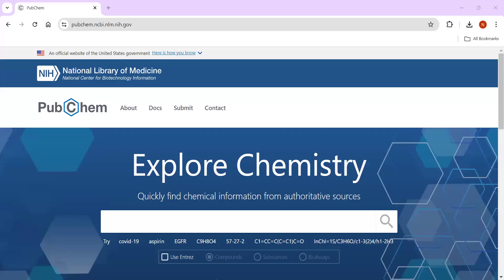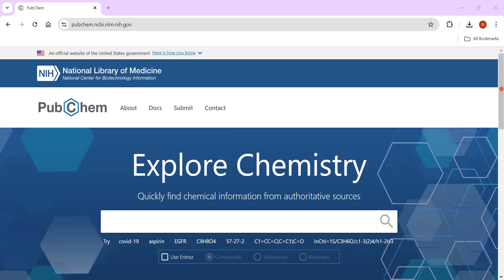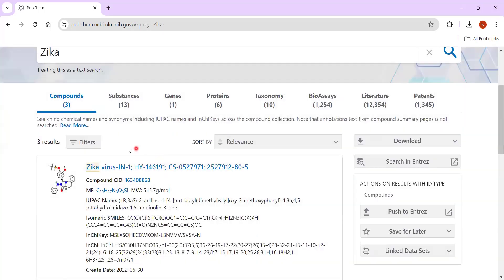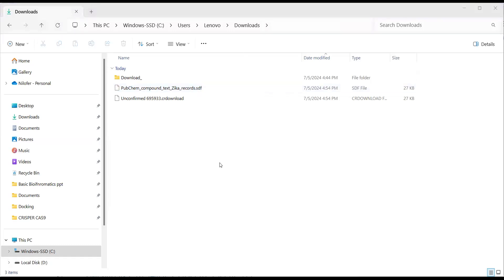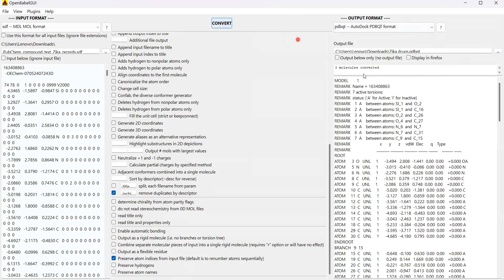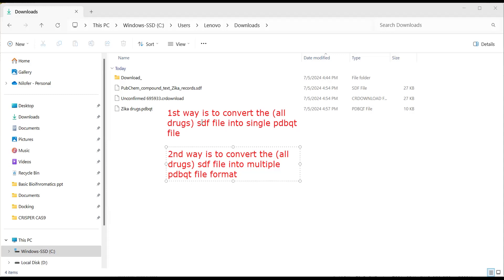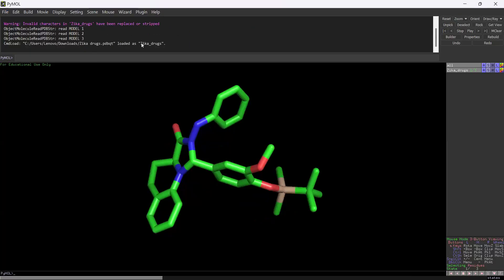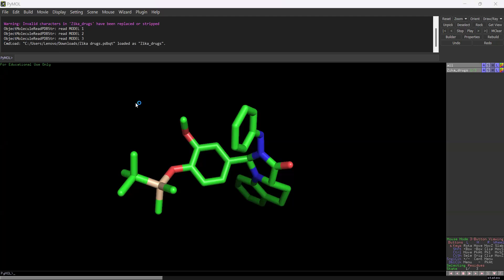Convert SDF to PDBQT for Molecular Docking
🔬 **Convert SDF to PDBQT for Molecular Docking** 🧬 | Quick & Easy Guide! 🚀

Learn how to convert SDF files to PDBQT format for molecular docking in just a few simple steps! Perfect for researchers and students in computational chemistry and bioinformatics. 🧑‍🔬👩‍💻

📦 **Tools Used:**
1. Open Babel 🌐
2. MGLTools 🔧
3. PyMol

💡 **Steps:**
1. Install Open Babel and MGLTools 📥
2. Convert SDF to PDB with Open Babel 🔄

🚀 Let's get docking!

Feel free to adjust the description as needed!